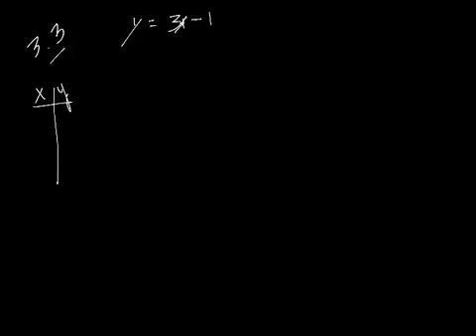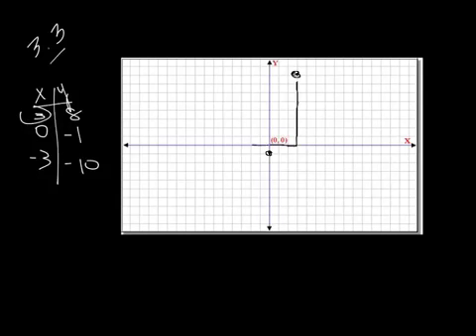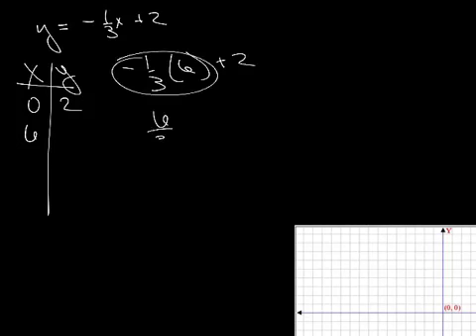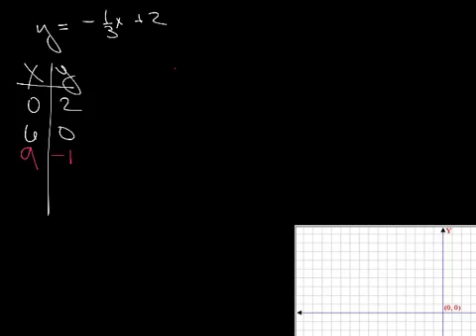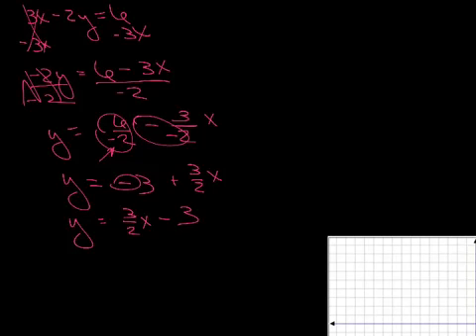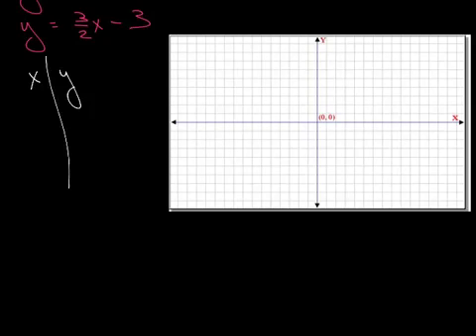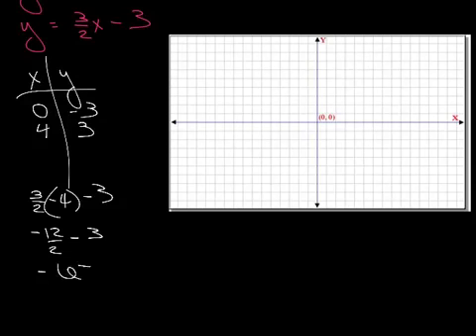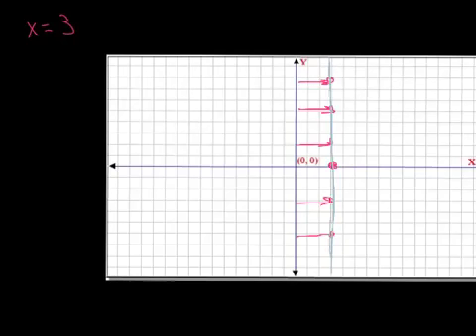3.3 elementary algebra